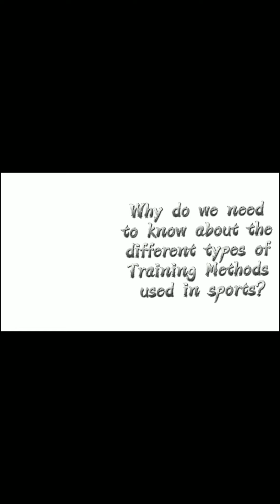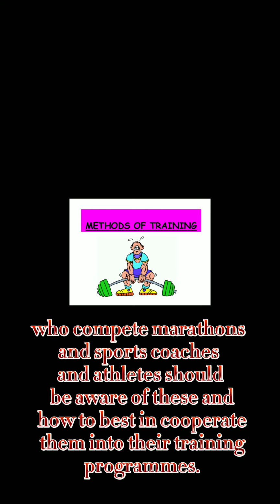Interval Training and Circuit Training | PPE101 Section Gg